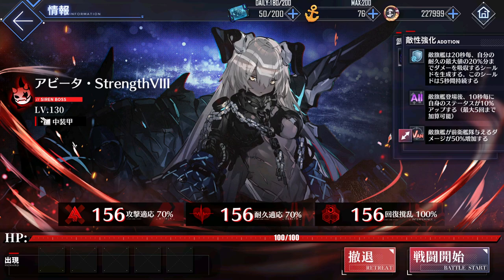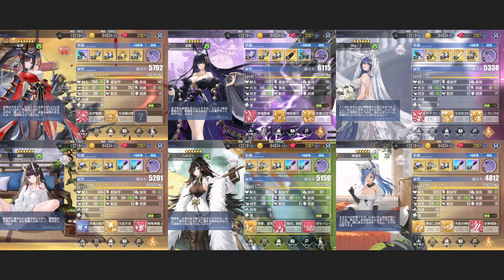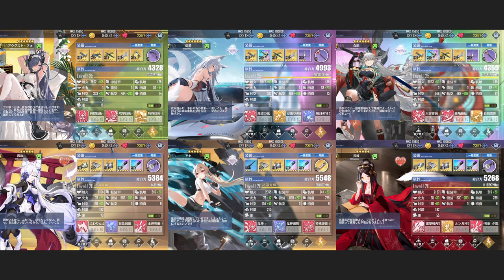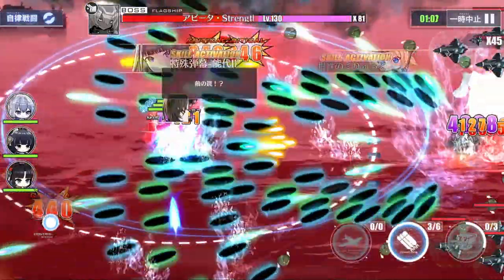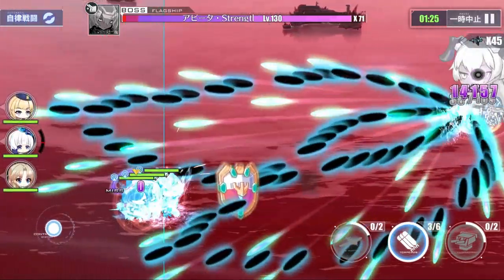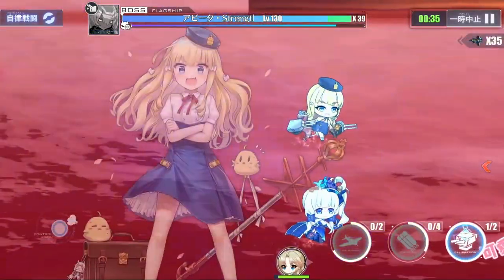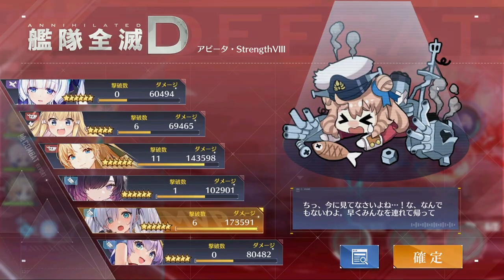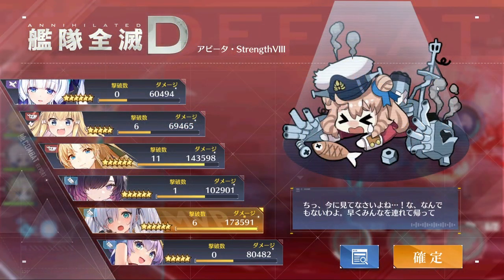[Azur Lane] Torp Fleets vs Arbiter Hard Mode